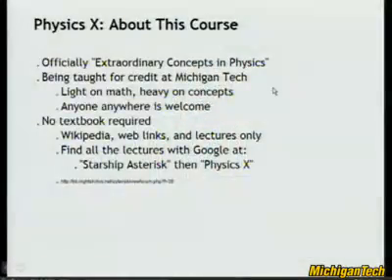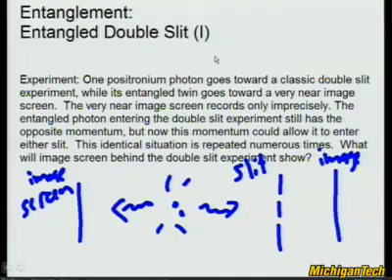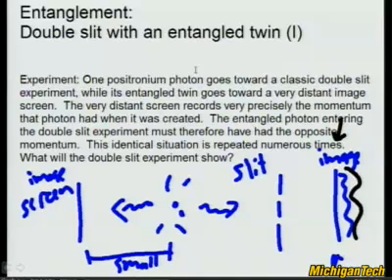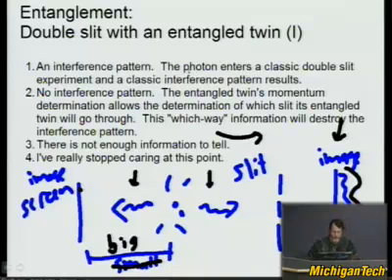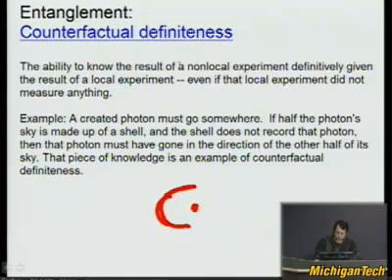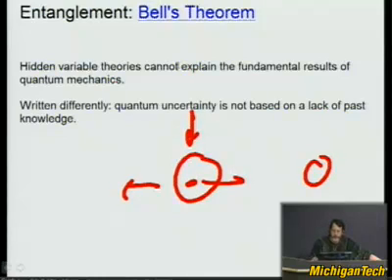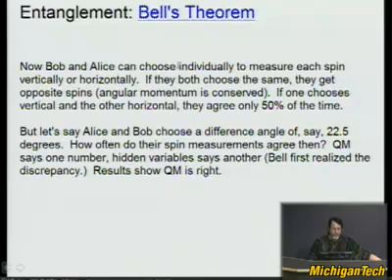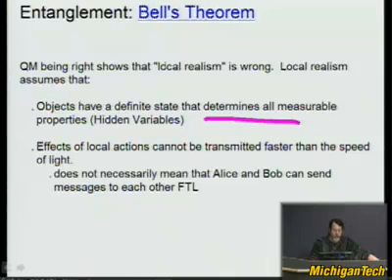Physics Lecture:- Quantum Entanglement II